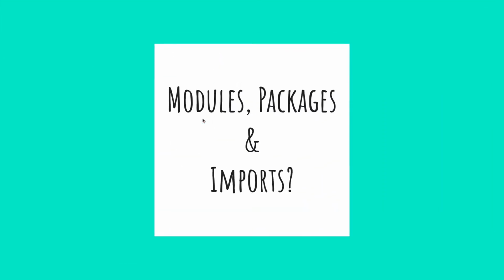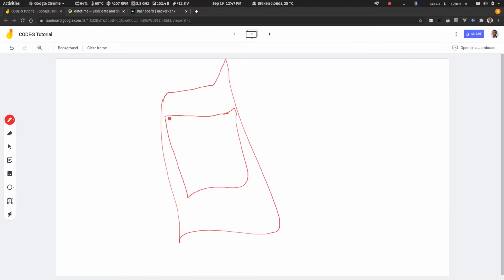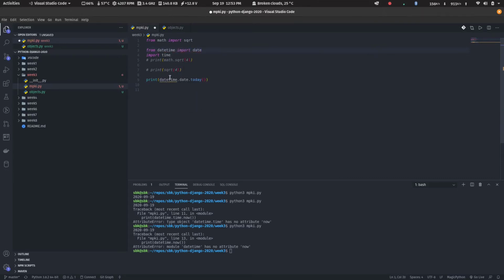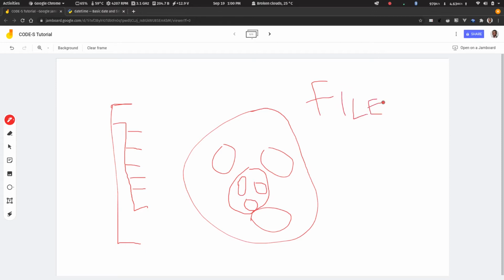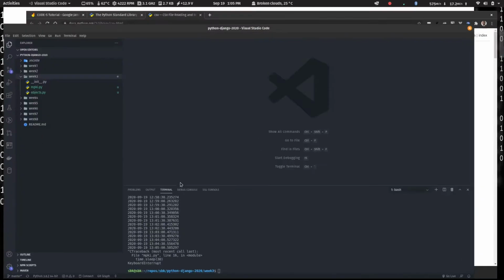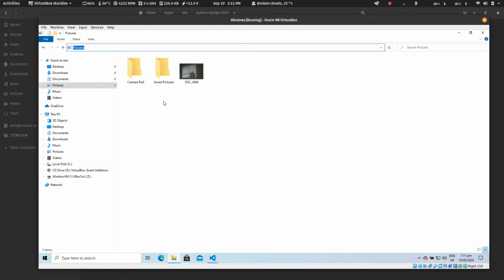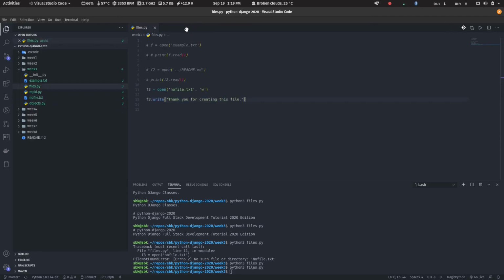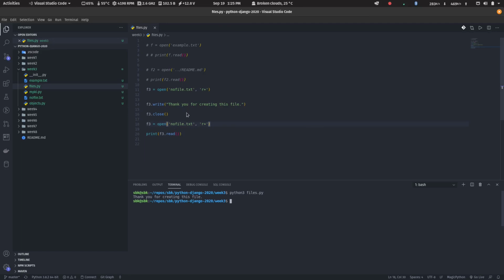From Python to Django Full Stack Tutorial 2020 Week 3 Part 2